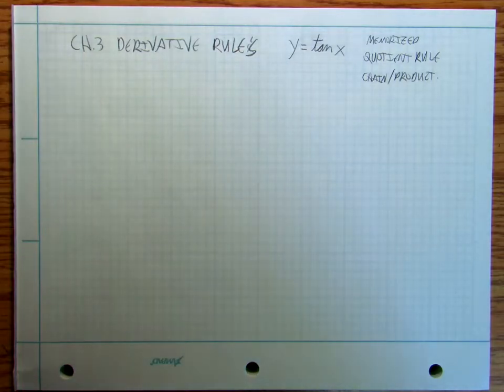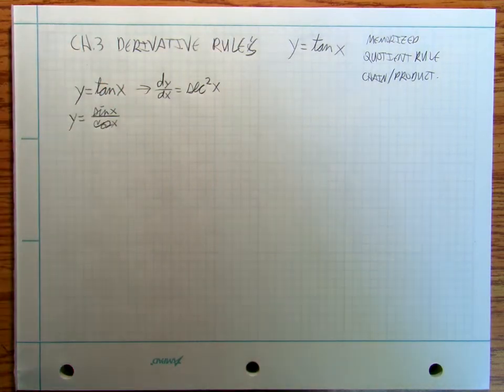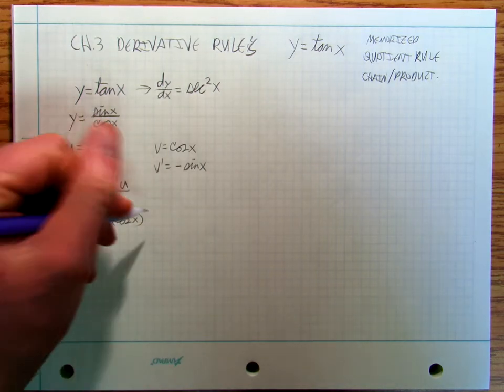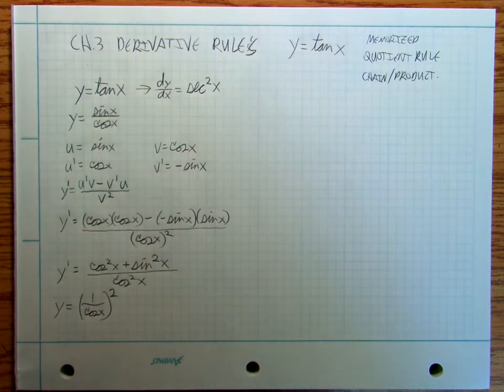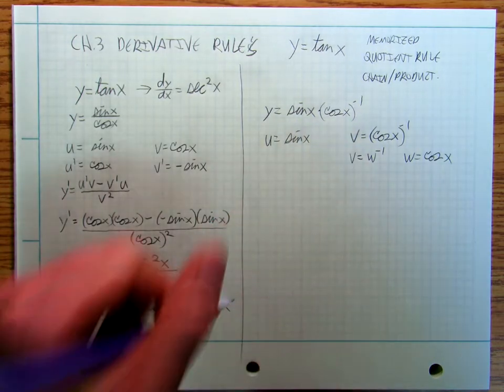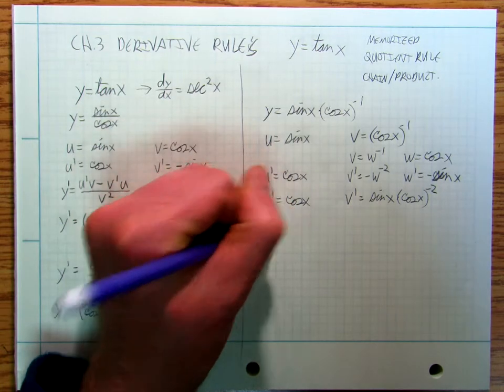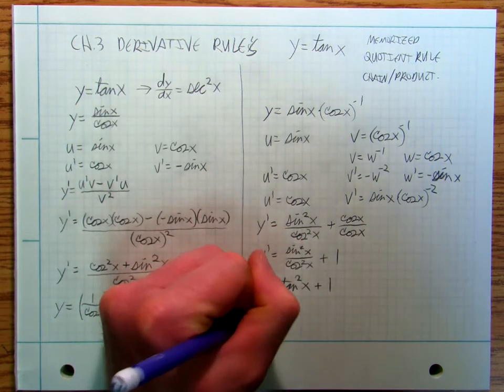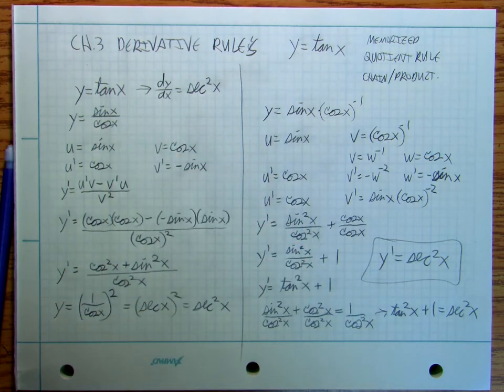Calculus3j Derivative Rules: The tangent function.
This video looks specifically at how the quotient rule, as well as the chain rule and product rule can be used to find the derivative of tan(x), the tangent function.  Secant squared x. differentiation.